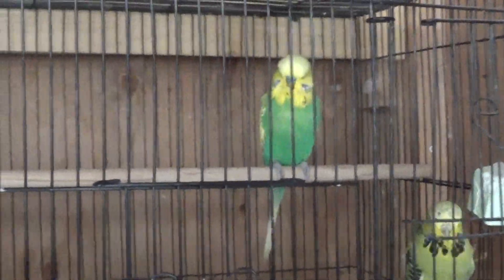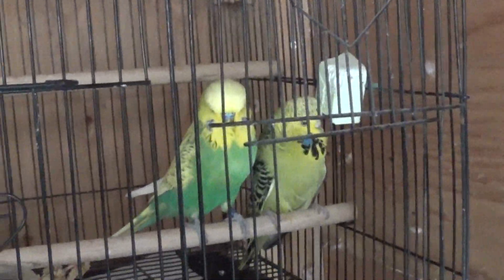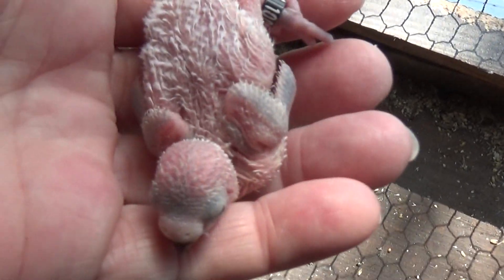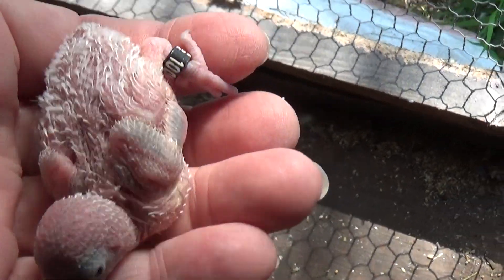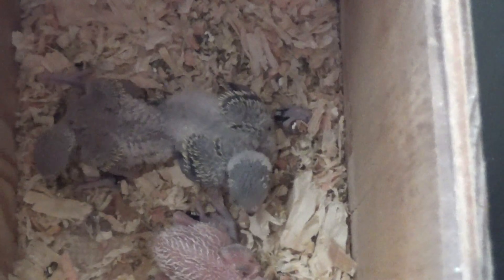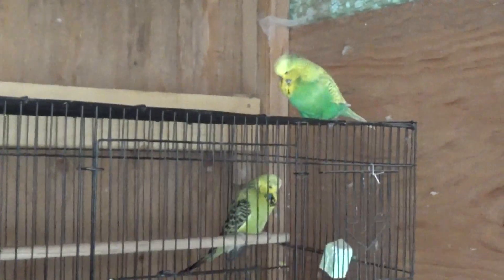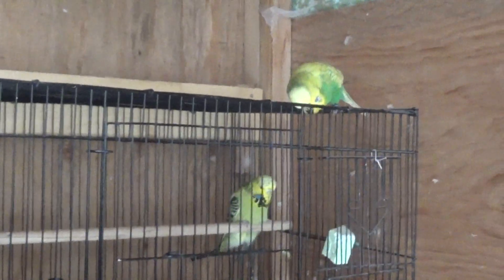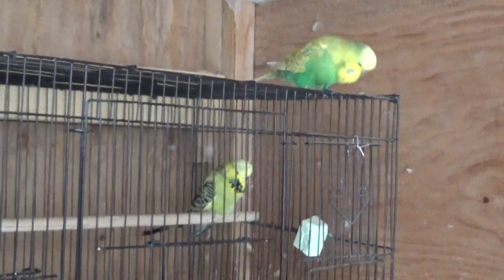#1 Spring 2019- Haverty and Wingly